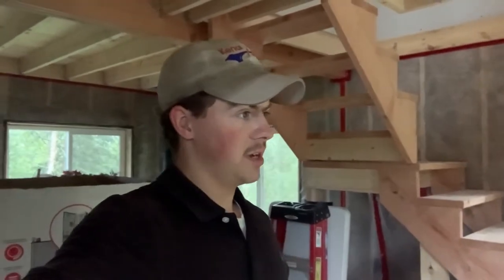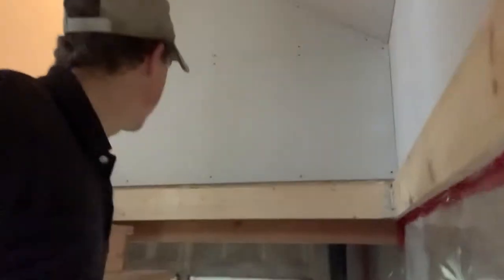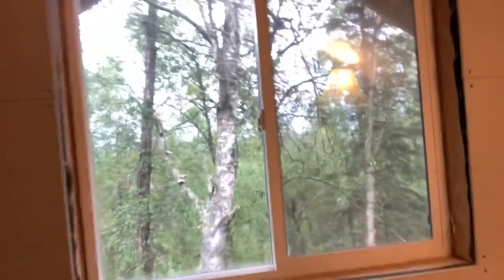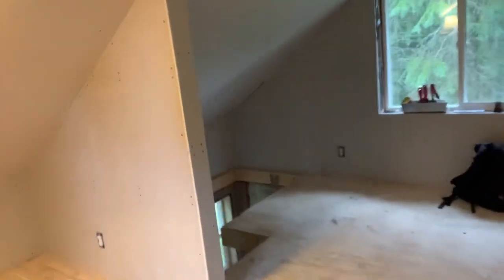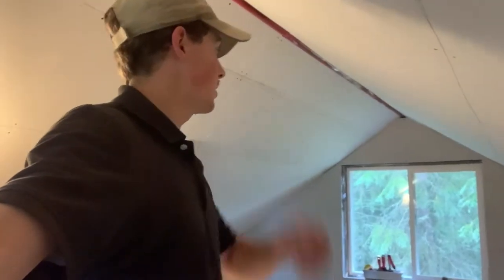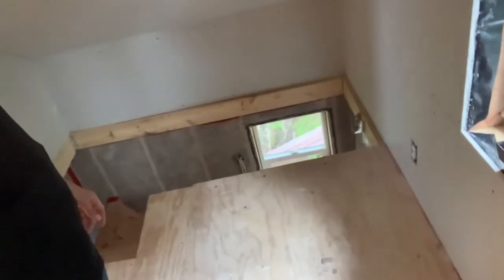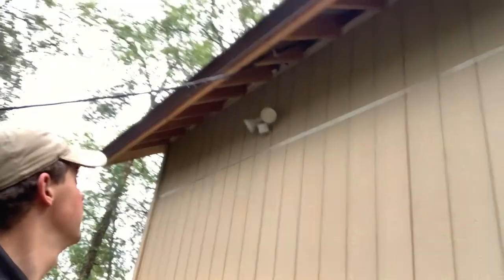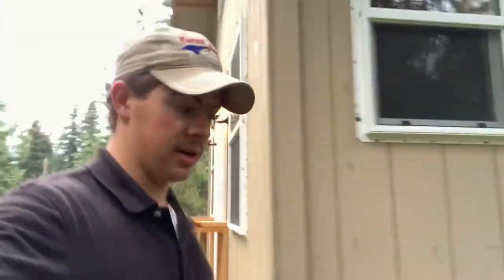Update: What Am I Doing? | Dipnetting and Cabin Progress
I’ve missed a couple weeks of videos... so sorry... but I’m hoping to be getting back into the swing of things before too long.

My bike:
2015 KLR 650 “the Near Miss”
My gear: